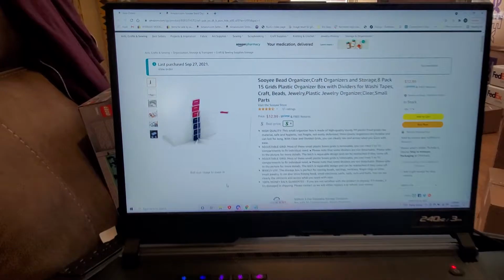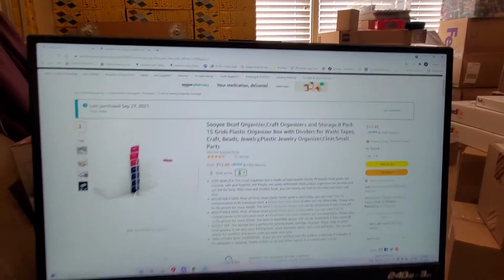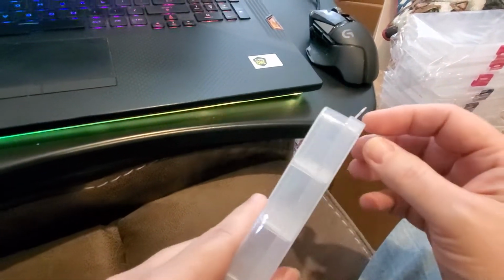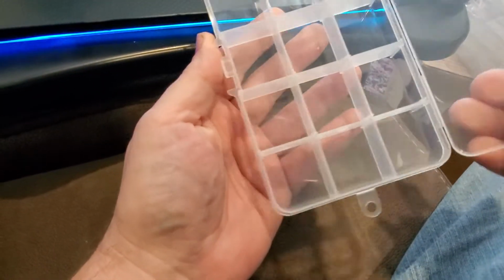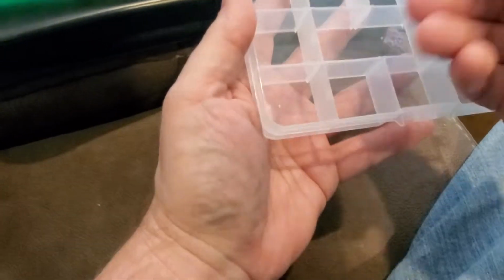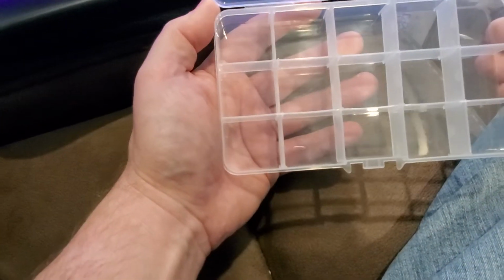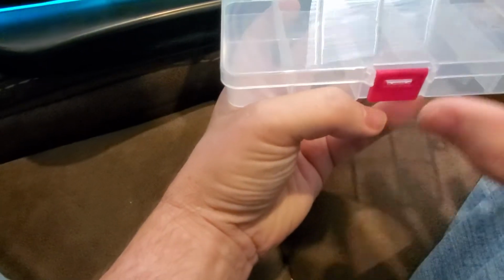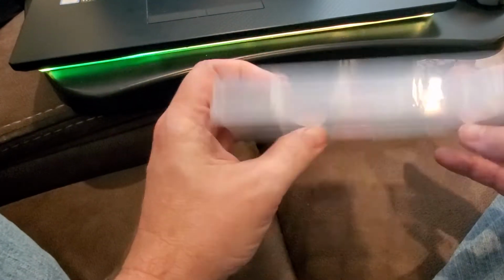Lego Review #1 - Sooyee Bead Organizer on Amazon - Surprisingly customizable!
So, I ordered the 8-pack from Amazon (Best price per) and I wanted to see how it was!

Thanks to David West for the idea of this sort of small organizer for certain types of items.

As an aside, I ended up finding 4 more of them brand new at a thrift store, for only $2.99, so I bought those as well!

Amazon listing

DOTU Bricks at Gmail

DOTU Bricks
5607 Palmyra Rd Suite 183

A Note for comments:  If you place a comment on a video, as a reply to any other comment, mine or someone else's - I will not necessarily receive a message about it, nor be able to see it when I click on  my YouTube link for new messages. So, to get me to see a message on a video, make sure it is a primary comment!